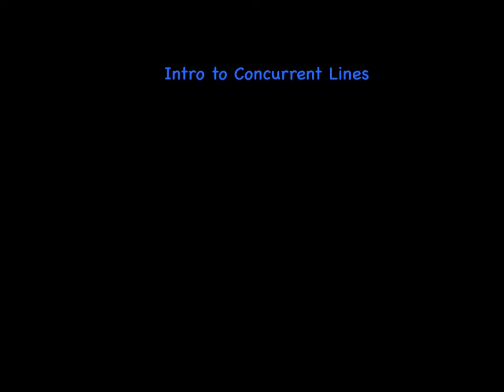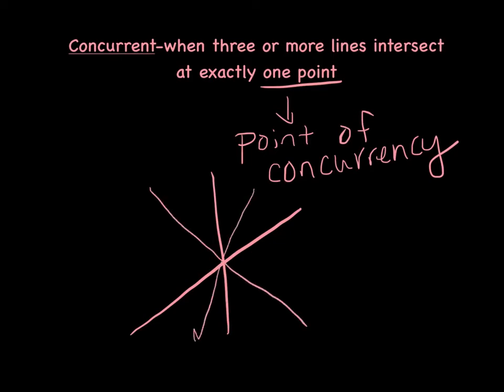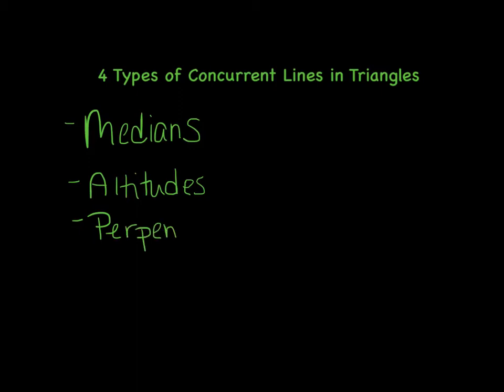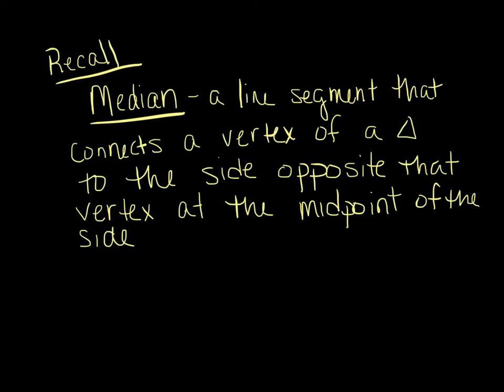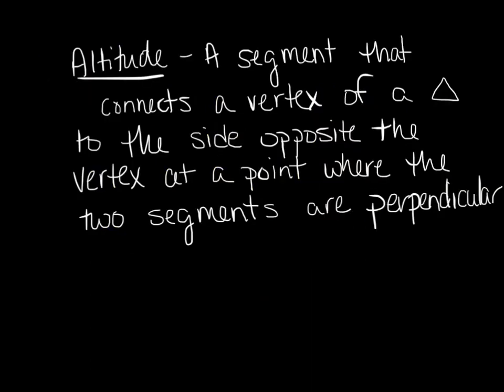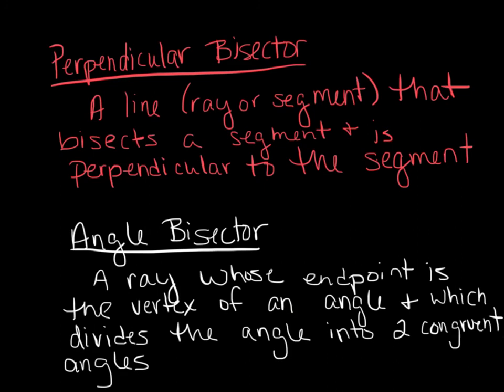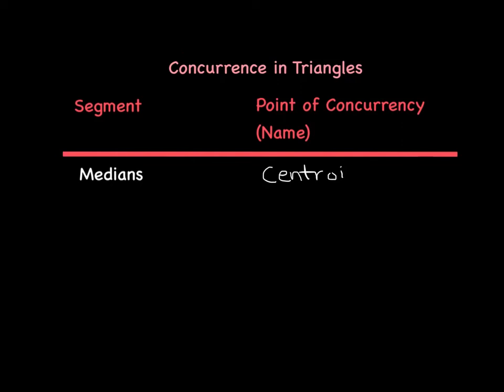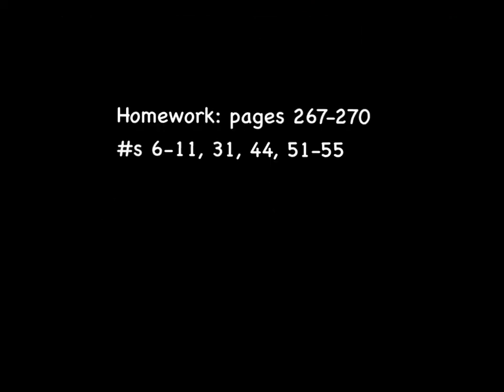Intro to Concurrent Lines